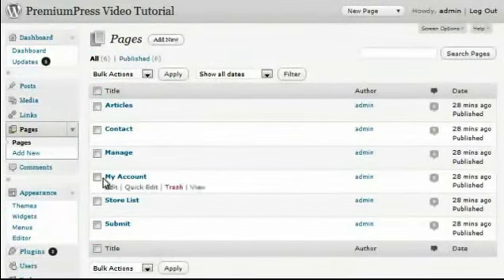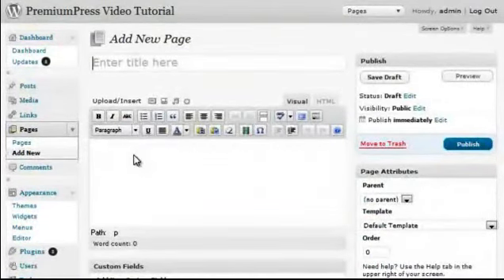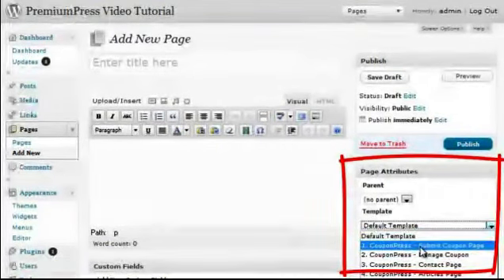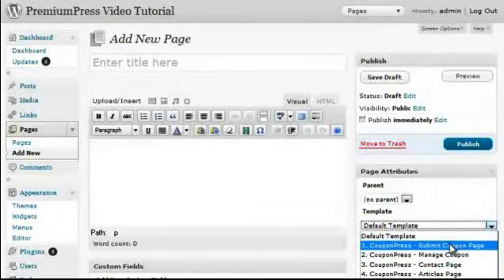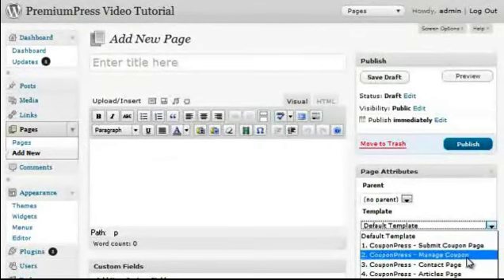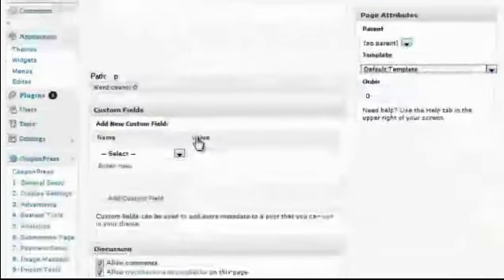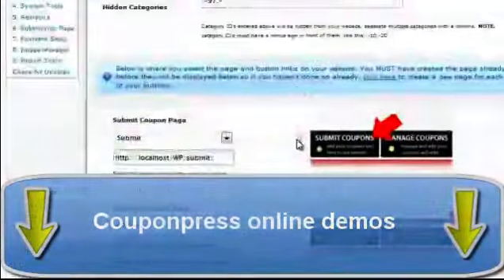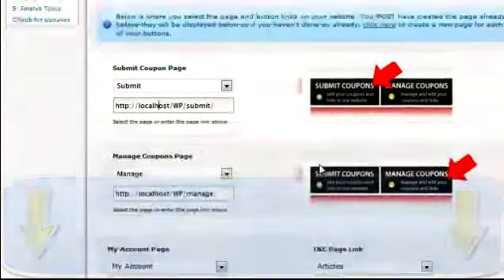Couponpress review - Couponpress template pages